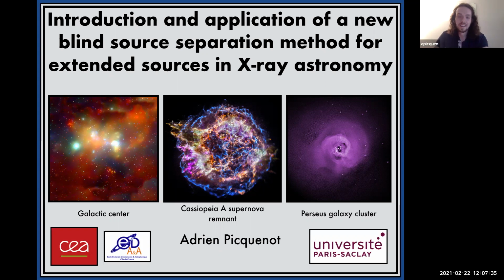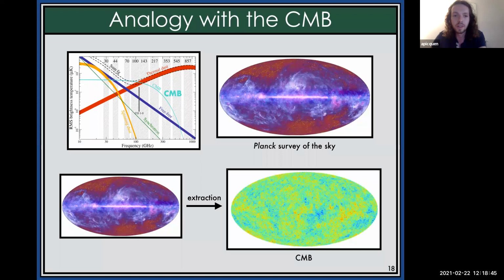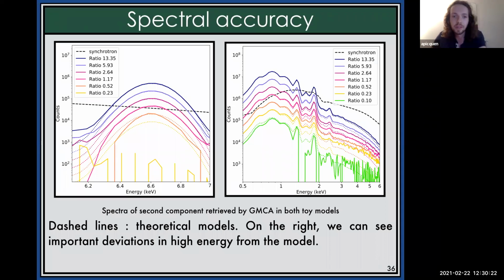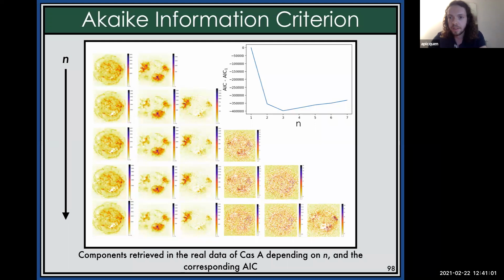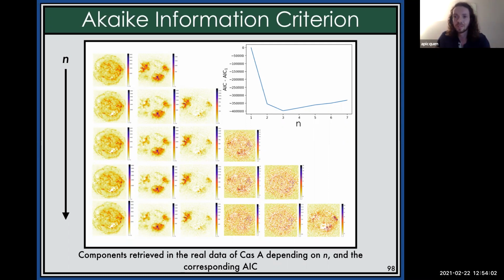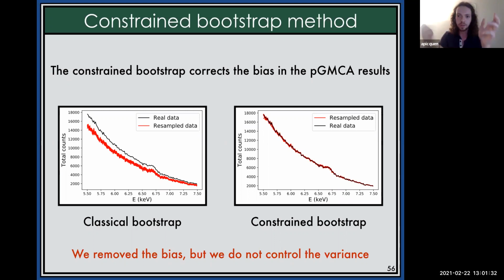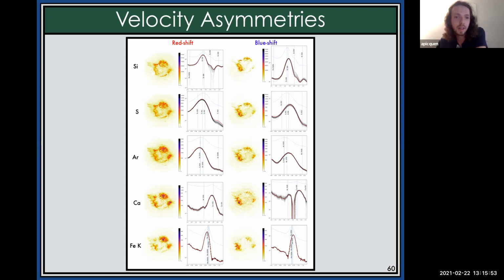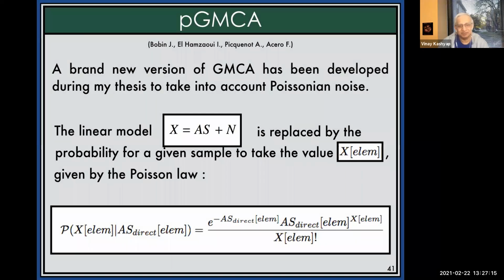CHASC / Adrien Picquenot / 2021-feb-22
Introduction and application of a new blind source separation method for extended sources in X-ray astronomy

Abstract: Some extended sources, among which we find the supernovae remnants, present an outstanding diversity of morphologies that the current generation of spectro-imaging telescopes can detect with an unprecedented level of details. However, the data analysis tools currently in use in the high energy astrophysics community fail to take full advantage of these data : most of them only focus on the spectral information without using the many spatial specificities or the correlation between the spectral and spatial dimensions. For that reason, the physical parameters that are retrieved are often widely contaminated by other components. In this talk, we will explore a new blind source separation method exploiting fully both spatial and spectral information with X-ray data, and their correlations. We will introduce the mathematical concepts on which the algorithm rely, and present some current physical applications and future studies that it could benefit.